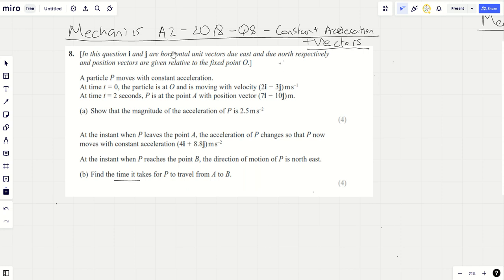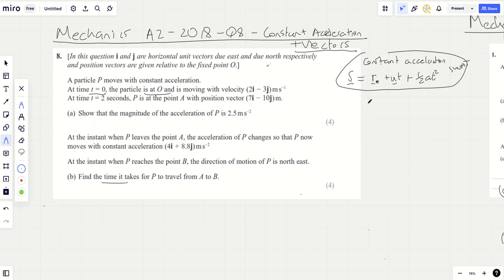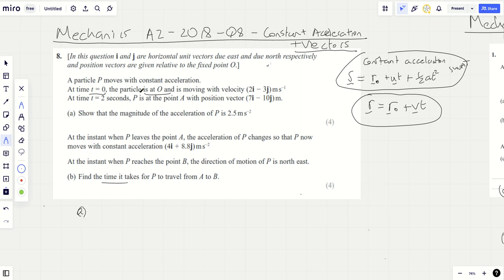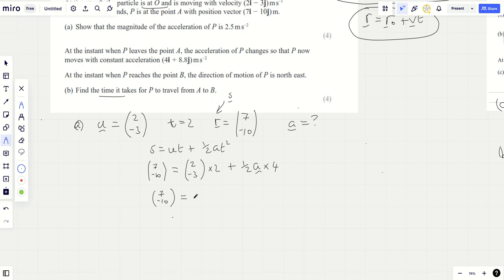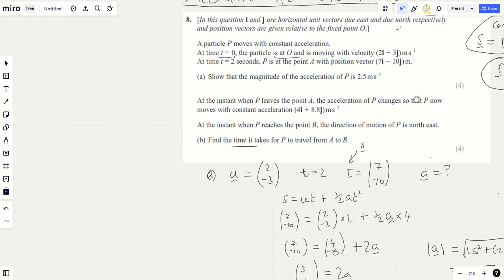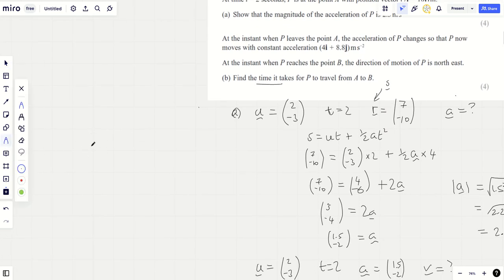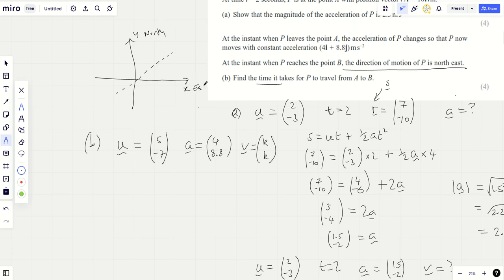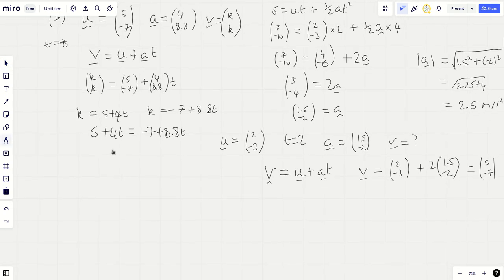Q8 Mechanics 2018 - Constant Acceleration and Vectors